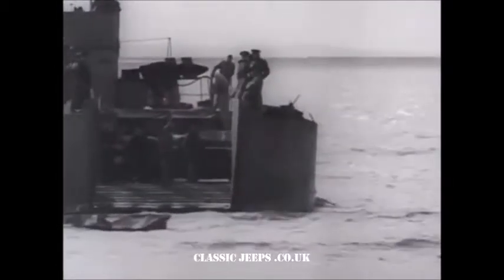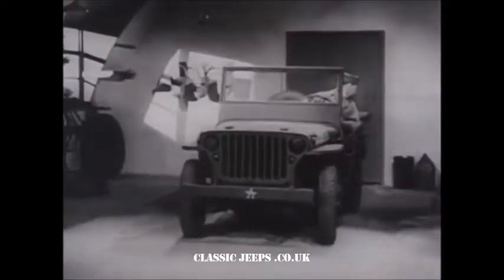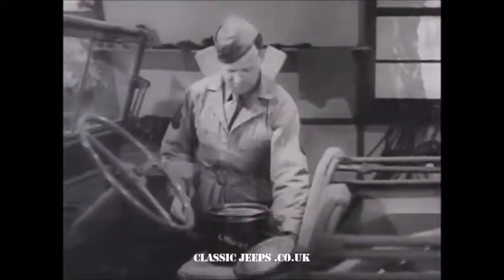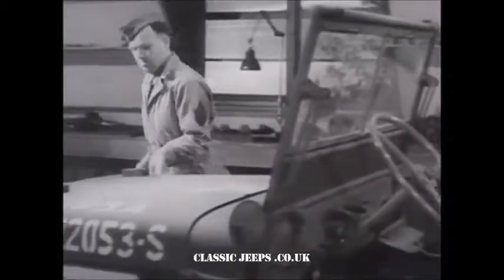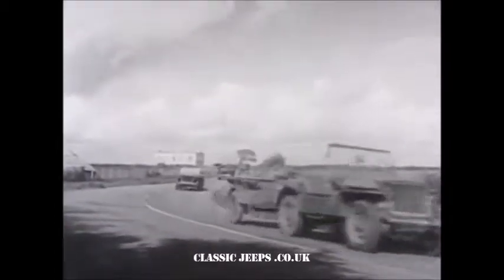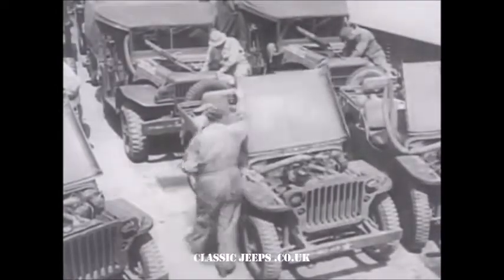Water proofing Jeeps in WW2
A War time film showing how Jeeps and other Military vehicles were water proofed for landing on the beaches